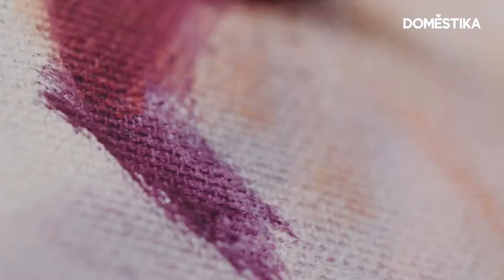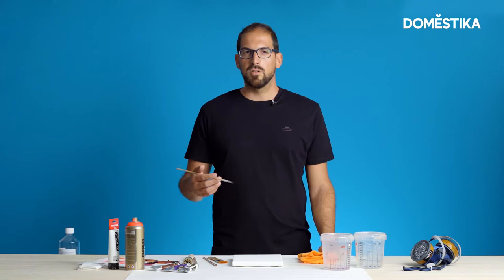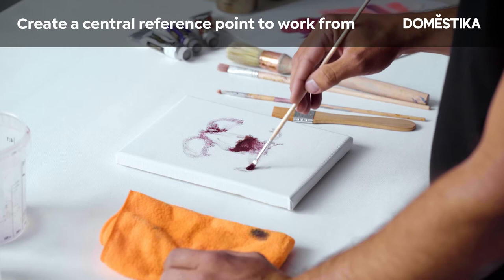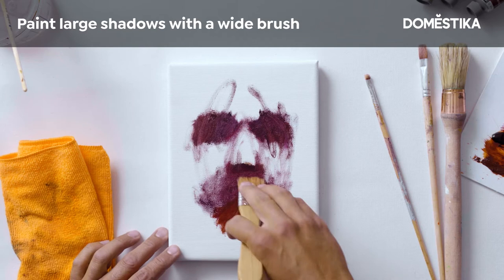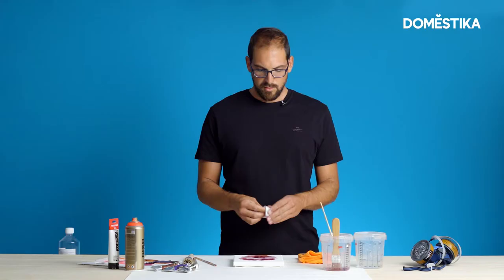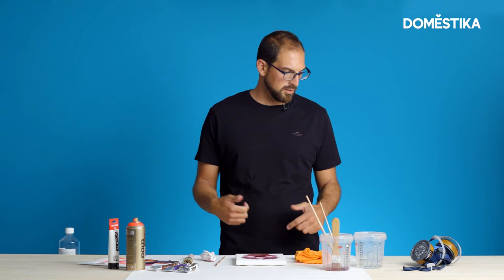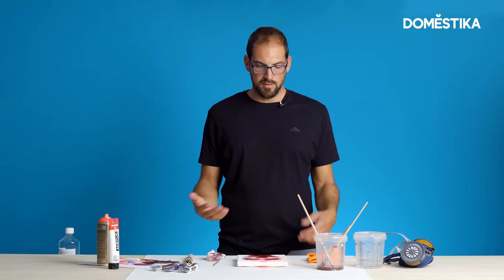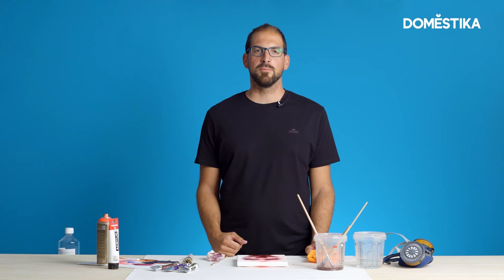How to Create a Quick Portrait with Oil Paints - Tutorial by Nikolas Antoniou | Domestika English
Fine art painter Nikolas Antoniou smashes any misconceptions that creating portraits with oil paints has to be slow or tedious. Follow him in this tutorial as he guides you through experimental techniques for creating a portrait with oil and spray paints.

🚀If you’d like to learn more about using mixed media to create portraits, check out Nikolas Antoniou’s online course “Experimental Portraiture: Fusing Oil, Acrylic and Spray Paint”